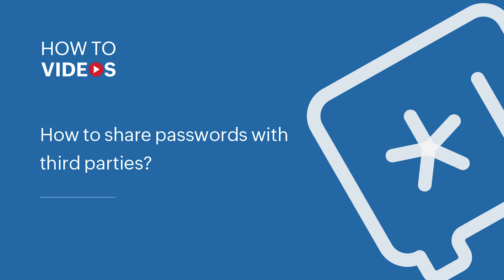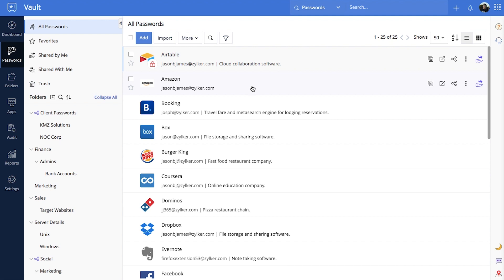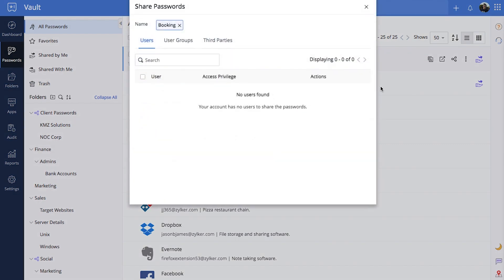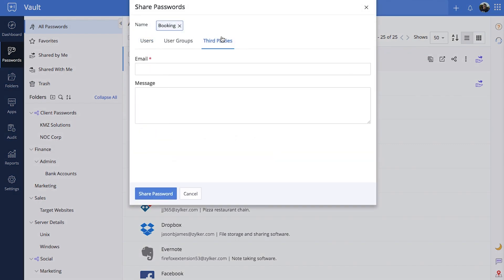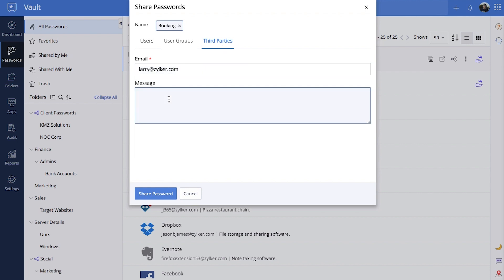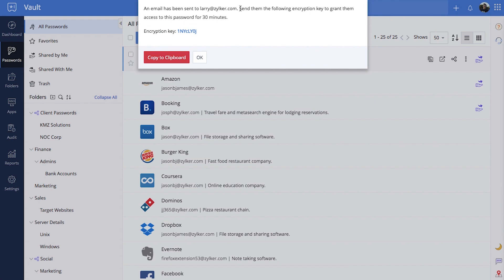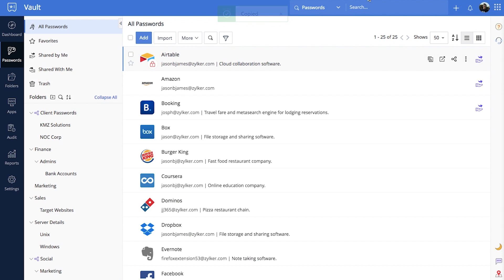How to share passwords with third parties | Zoho Vault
You can temporarily share your passwords with third parties like contractors or freelancers who do not own a Zoho Vault account or aren't a part of your organization's Zoho Vault setup. Watch this step-by-step tutorial on how to safely share passwords with third parties using Zoho Vault.